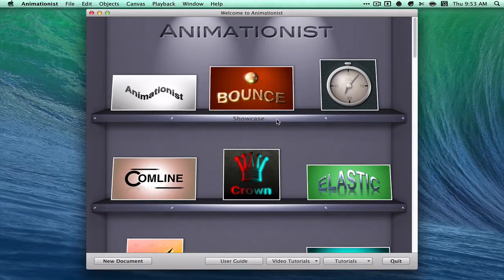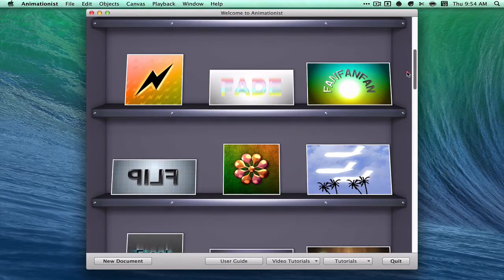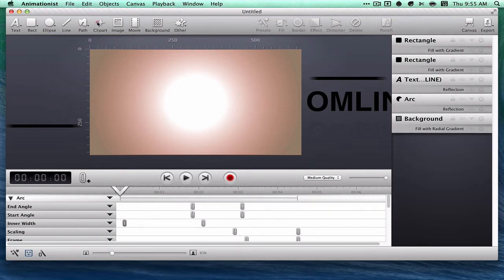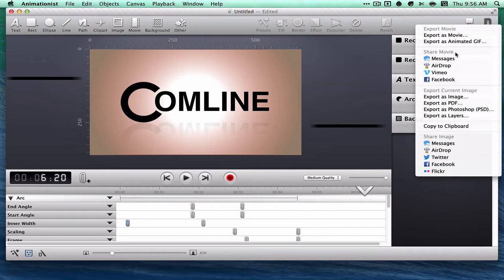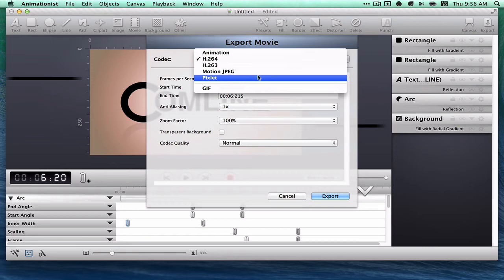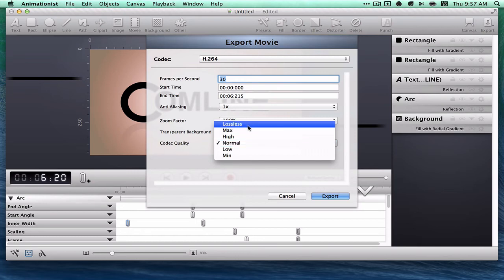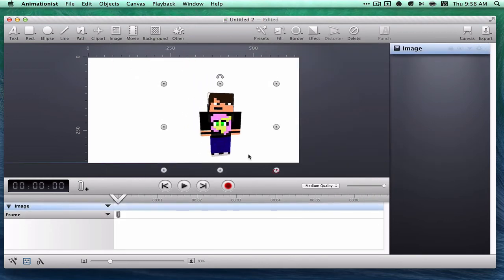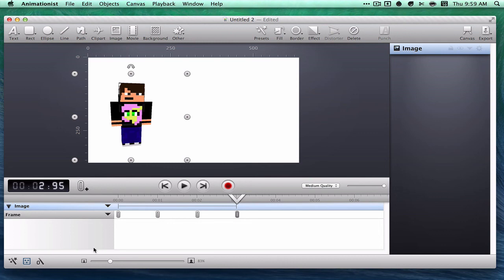Animationist for Mac Review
This is a review of Animationist for Mac. The app is currently $30 on the Mac App Store. It is a simple, yet powerful tool to create 2D animated intros for YouTube/Vimeo channels or various other projects.